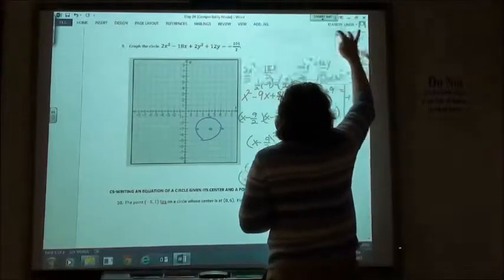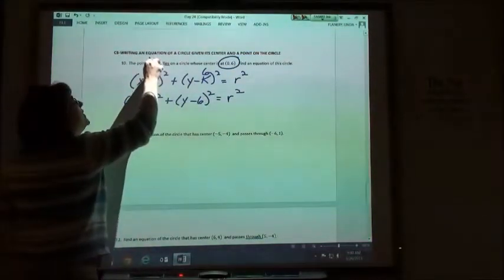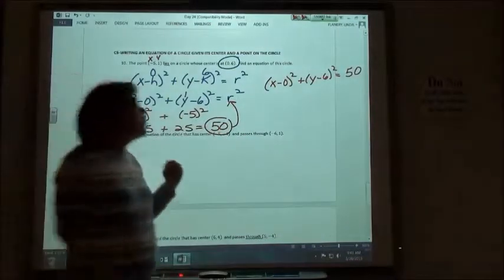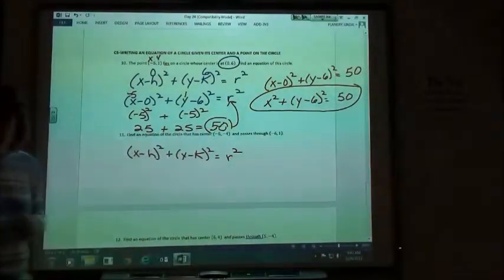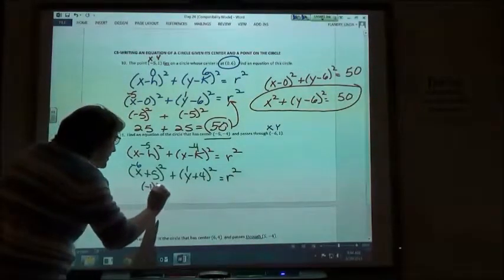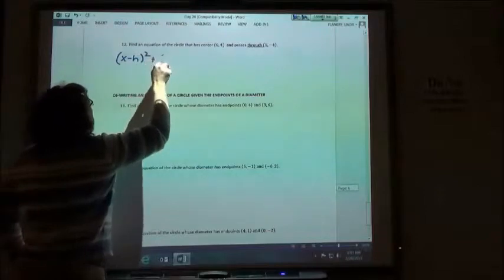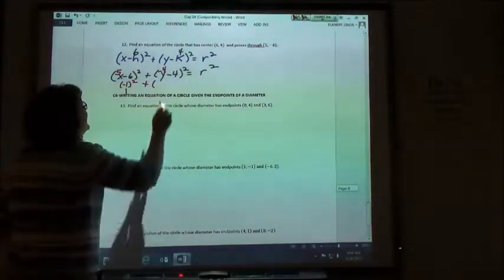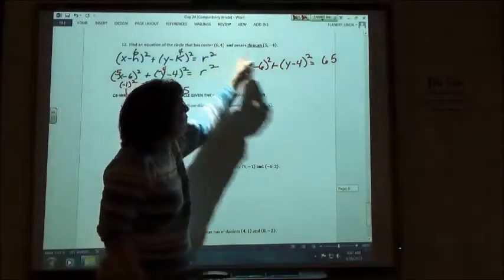C5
College Alg.